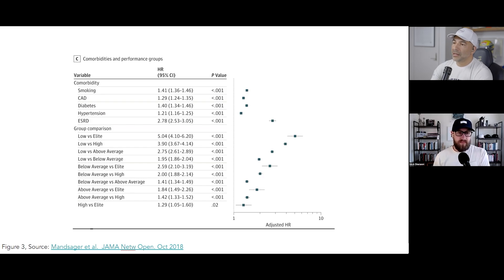Cardio training: how to get started and the difference between zone 2 and VO₂ max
Get the 5 Tactics in My Longevity Toolkit and my weekly newsletter here (free)

This clip is from episode 307 - Exercise for aging people: where to begin, and how to minimize risk while maximizing potential.

In this clip, they discuss:

- What ratio of zone 2 versus VO2 max training is ideal?
- How to determine where your zone 2 is
- When should you start training VO2 max?
- And more